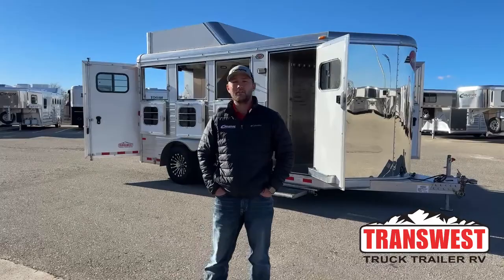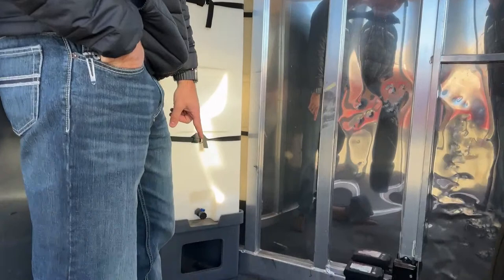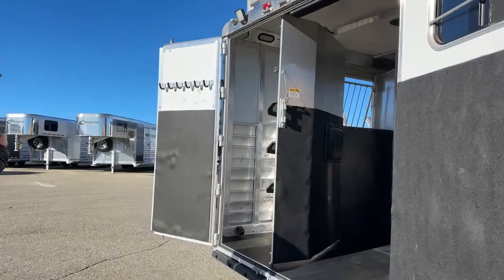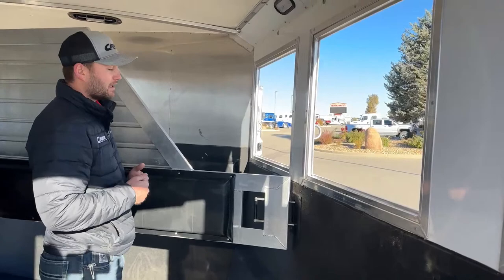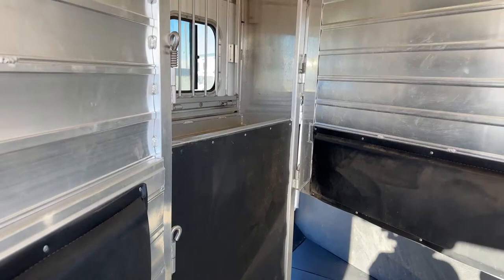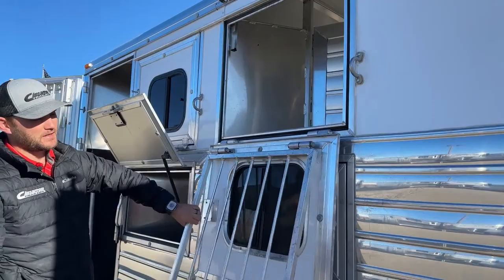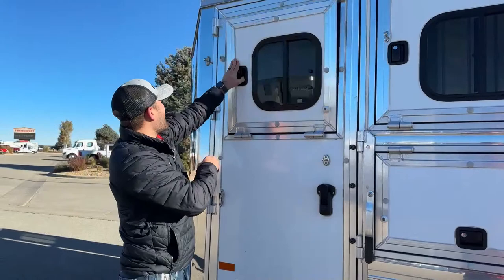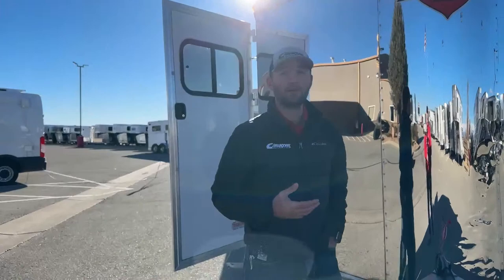Hart 3 Horse Bumper Pull - 5U221635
TannerJackson is showing a 2019 Hart 3 Horse Bumper Pull - 5U221635 Live at Transwest Truck Trailer RV Of Frederick